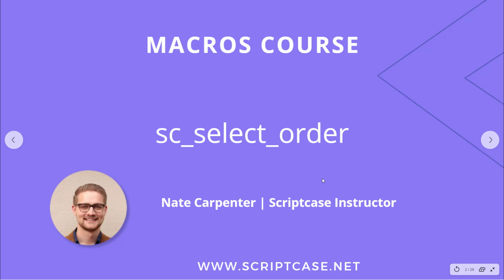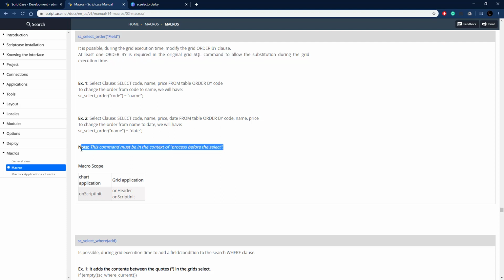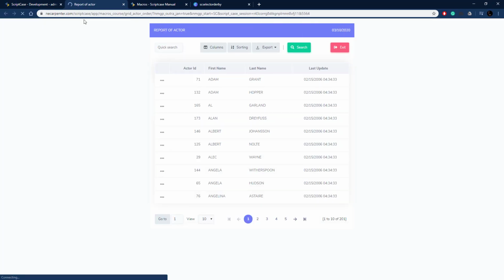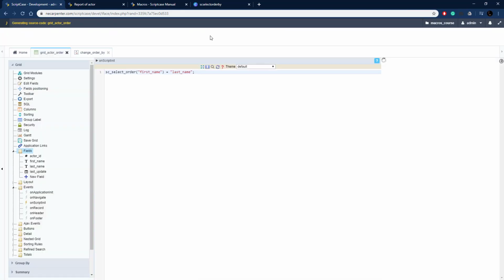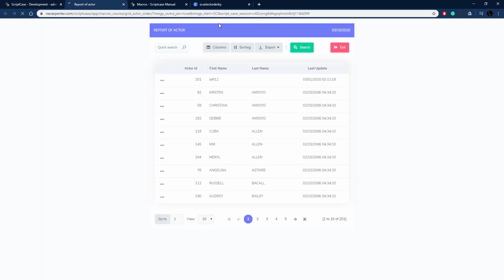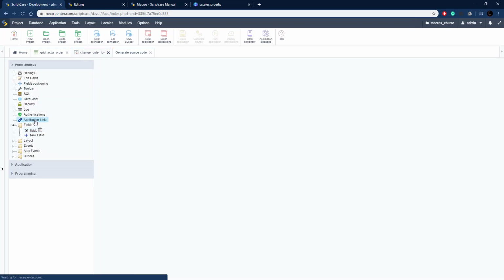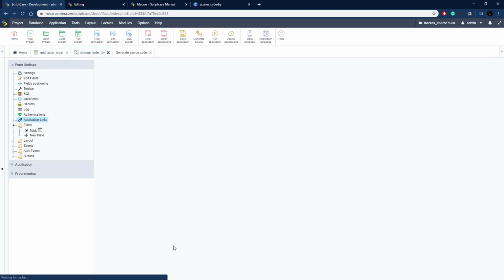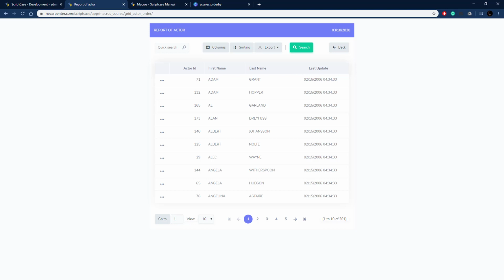Scriptcase Macros: SQL Module ( sc_select_order )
This macro dynamically modifies the "ORDER BY" grid clause field.

Simply powerful.
1. Painless installation, install Scriptcase and start creating projects in a jiffy
2. Wherever, whenever, develop and deploy in your localhost/cloud or vise-versa
3. Out the cage, Scriptcase and its projects are compatible with the main databases, operative systems, browsers and hosting providers
4. Easy as ABC, Scriptcase is low code platform and turn web development uncomplicated and intuitive than ever.
5. Always Fresh, frequently upgrades are released including stunning features and components, so get ready take your projects to the next level
6. A Universe of possibilities, use the most impressive APIs and boost your sistem in a few steps you will be able to integrate Whatsapp, Mailing, SMS, Social Network authentication, recaptcha and more
7.Feel it, explore some SAMPLES and discover the main FEATURES
8. More than complete, an agile fast workspace is wating you or your tean including a DBA with diagrams, DB converter from spreadsheets, great code editor, system templates, and more.
9. Fast growing community from all over the world including large companies.